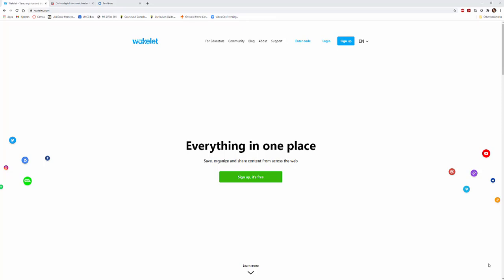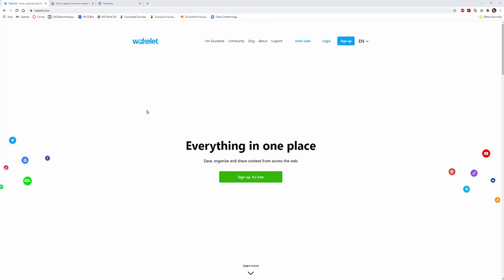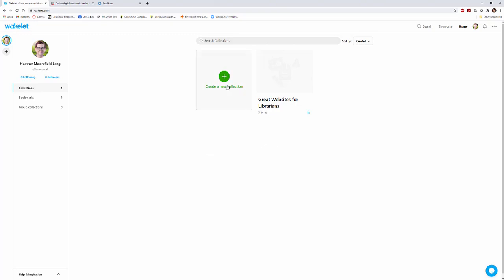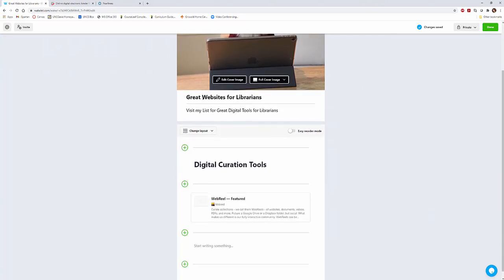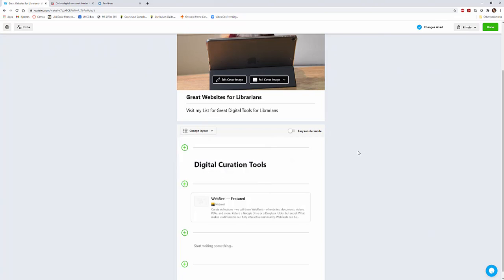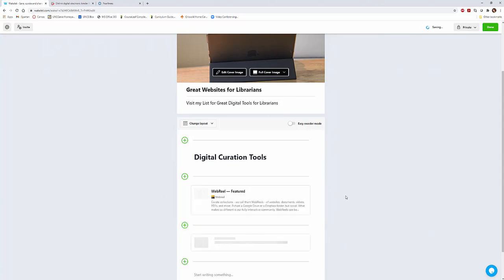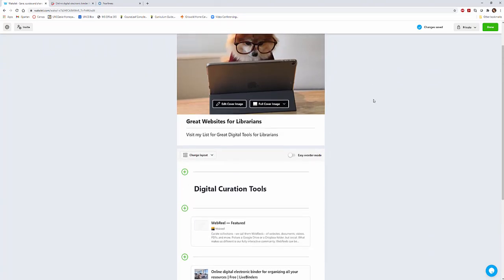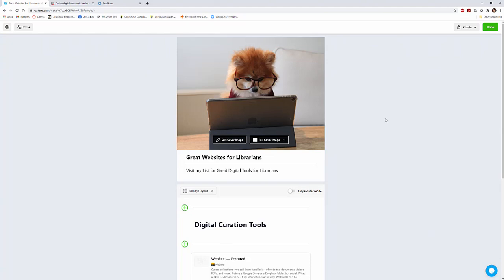Wakelet: Organize Web Content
Create lists and share resources with Wakelet.